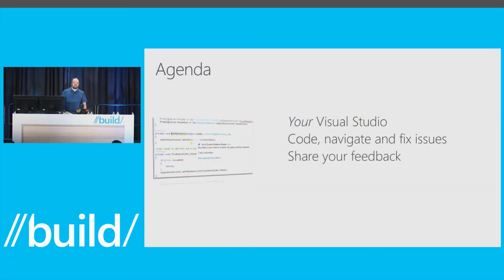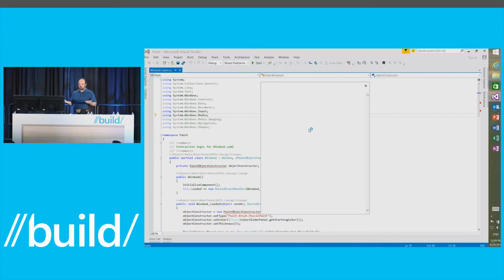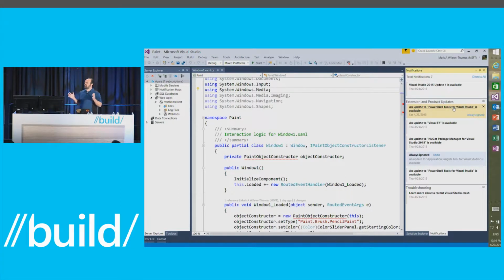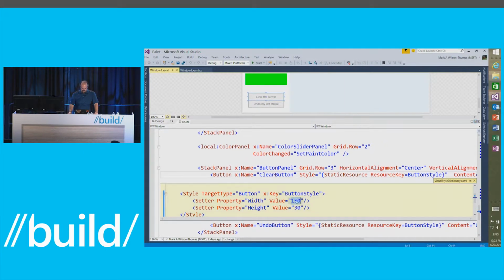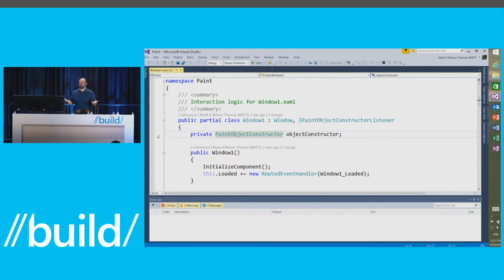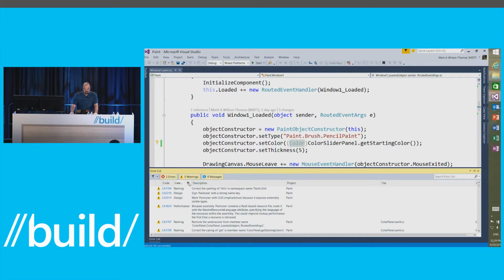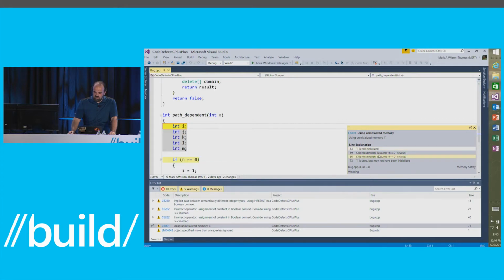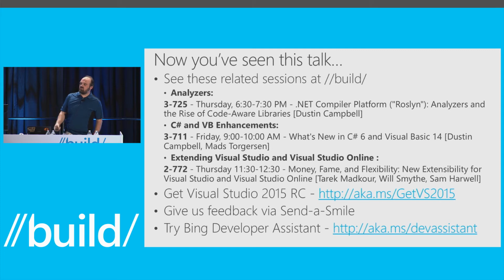Build 2015 Maximize Your Coding Productivity for Apps, Devices, and Services with Visual Studio 2015